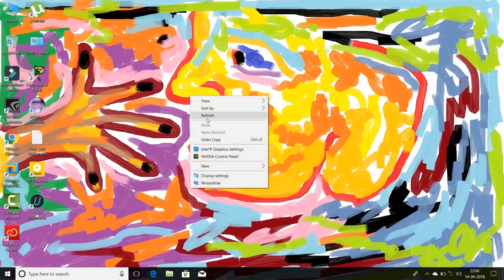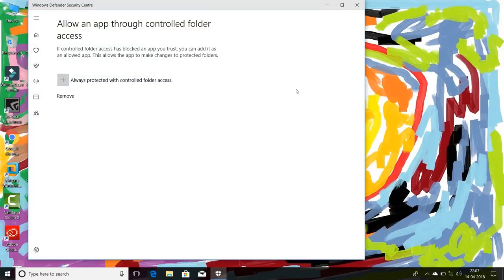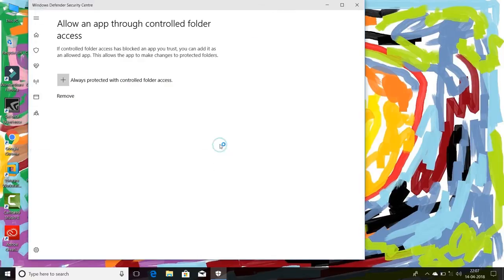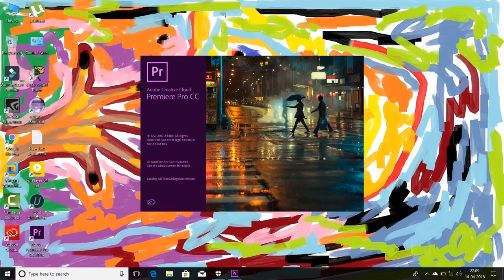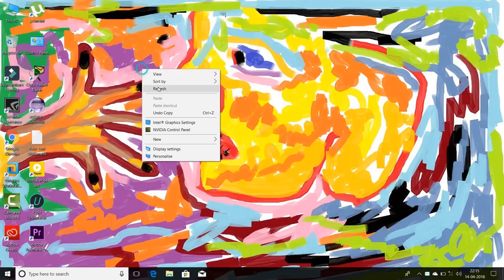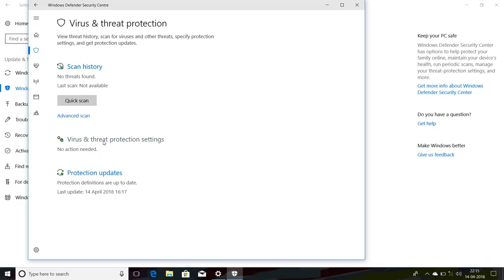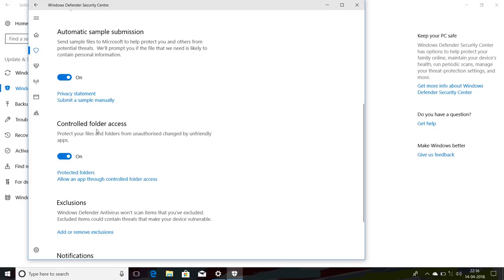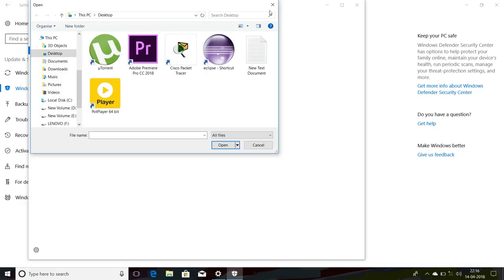How to stop Windows Defender from blocking program (Allow to run using control folder access) ?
So, welcome friends today I show you how to run a program which is block by windows defender in windows 10..

if you use windows defender as primary Antivirus of your pc..

then must see this video..

how to allow a program in windows defender .

 steps  :
                1) open windows defender from settings
                2) go to "" virus and threat ""
                3) then go to virus & threat protection settings
                4) scroll down and search the option "" Allow an app through controlled folder access
                5) tap on the plus (+)  sign then select the folder , exe , batch , shortcut which is block by windows defender..

                         make sure that in choosing time the "'all""  file type is selected..